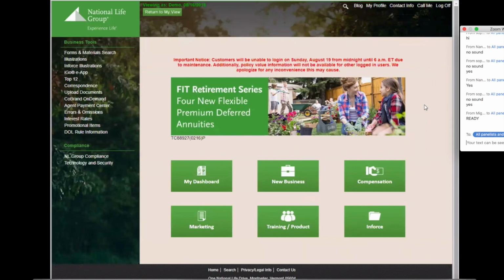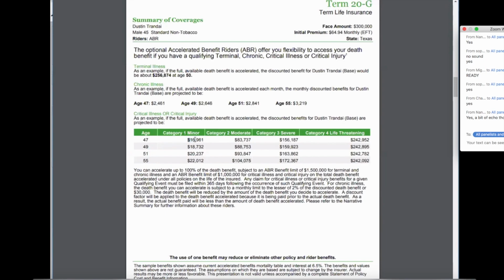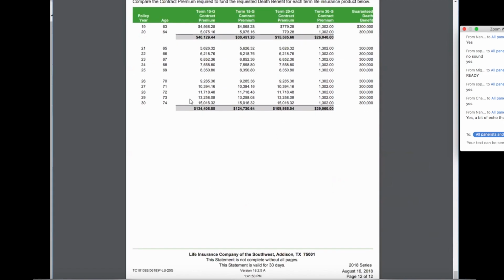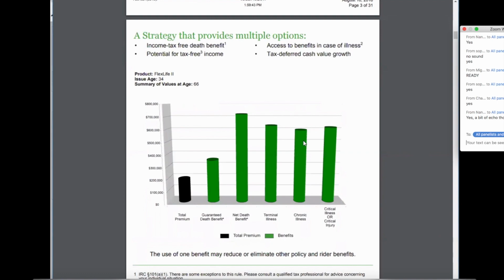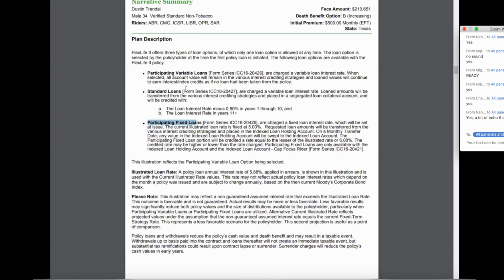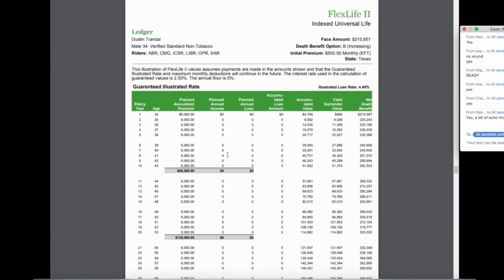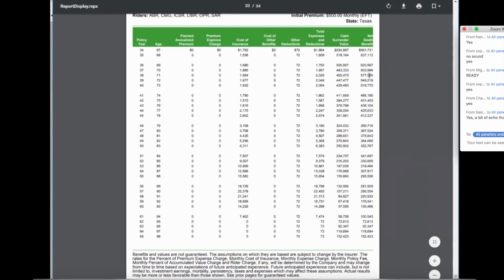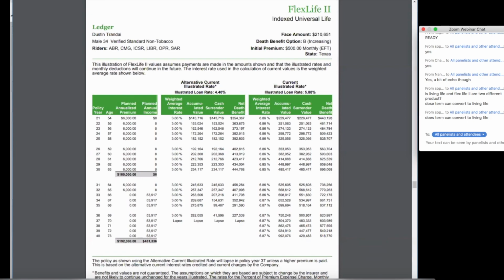NLG, Illustrations Walkthrough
This video is about NLG Illustrations Walkthrough